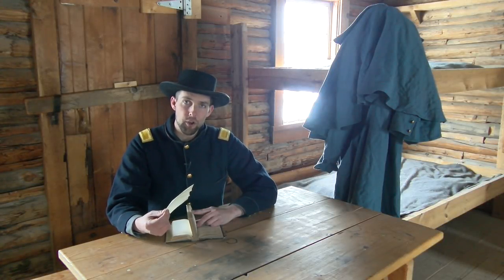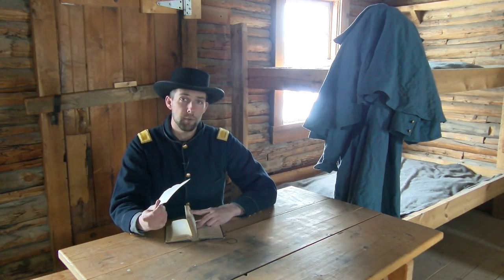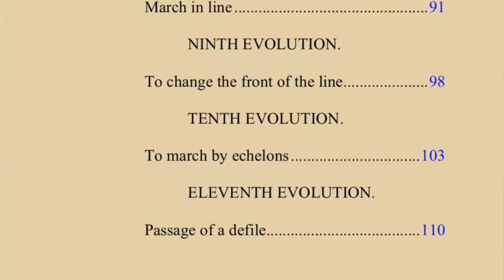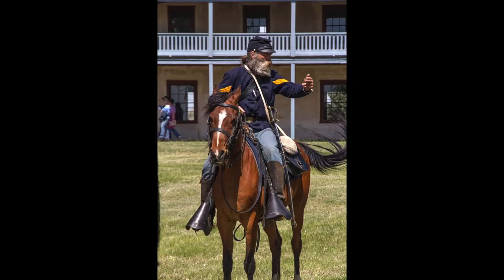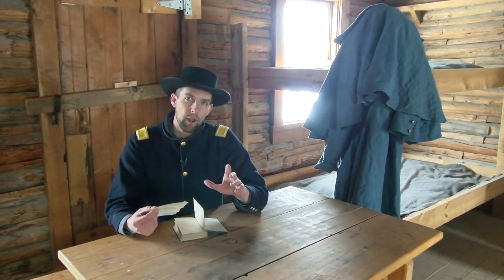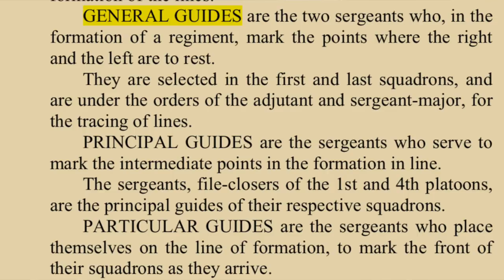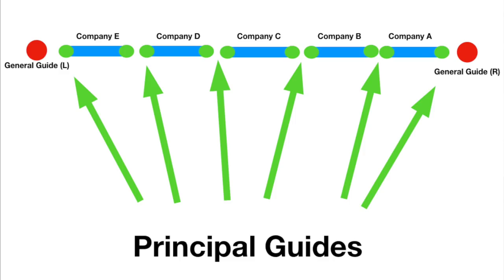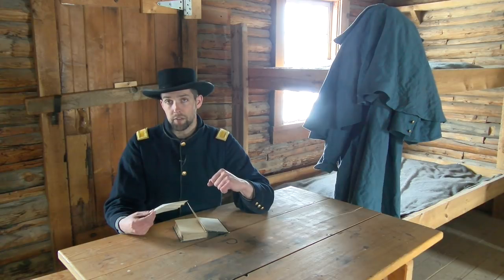Civil War Cavalry Tactics: Poinsett's School of the Regiment Introduction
Taking the jump to the School of the Regiment from previous schools in Poinsett's manual requires intimate knowledge of all other basic evolutions. Exactly what is the difference in these evolutions? This eppisode introduces Poinsett's School of the Regiment.